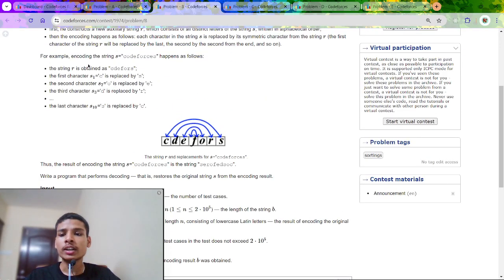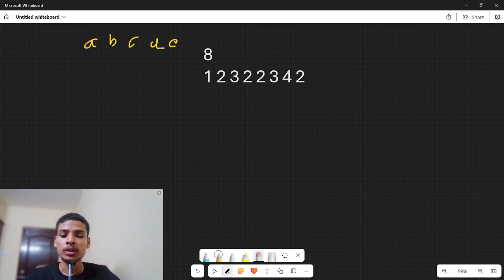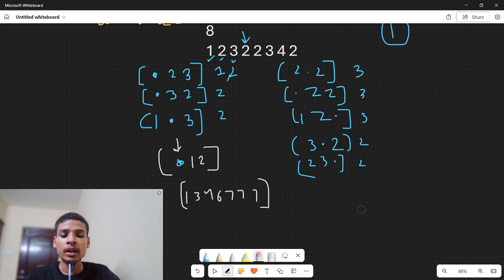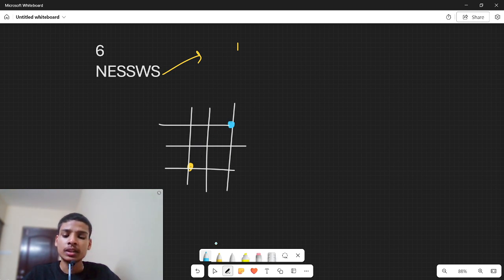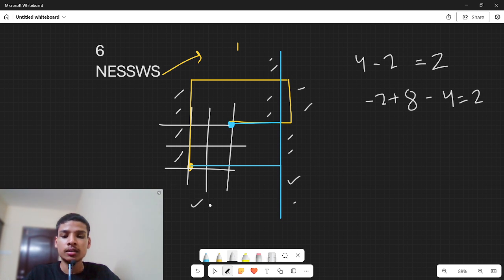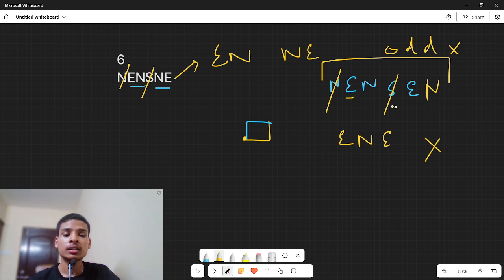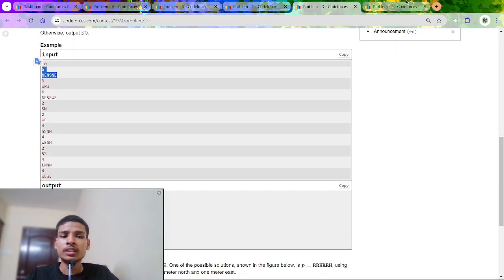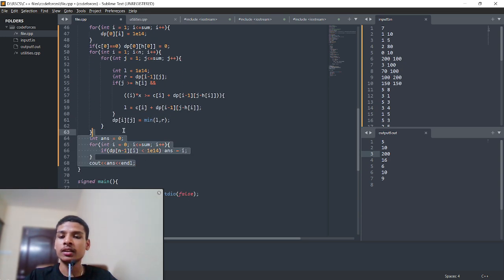Codeforces Round 946 (Div. 3) || Editorial for Problem A,B,C,D,E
A. Phone Desktop || B. Symmetric Encoding || C. Beautiful Triple Pairs || D. Ingenuity-2 || E. Money Buys Happiness